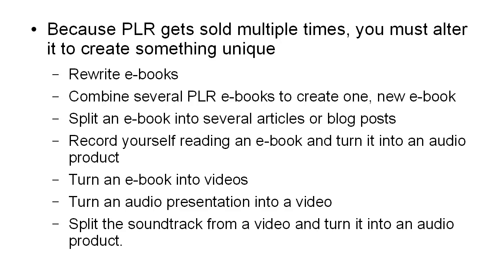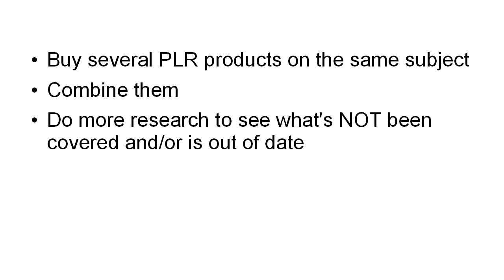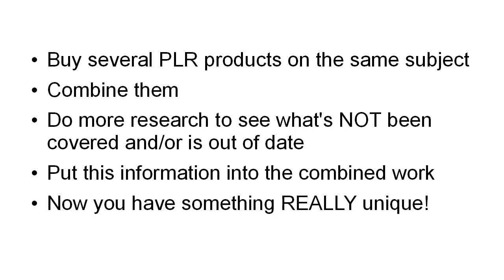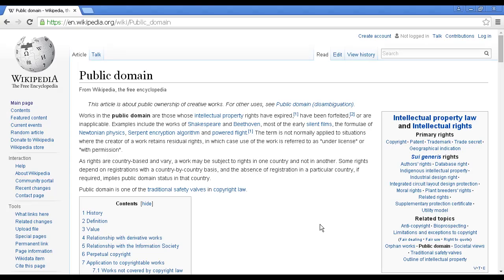Create Your Owen Niche Product! Select The right Niche Tutorial! (video 09)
4- Register Now To Get A FREE 48 Hour Pass To Watch 'New Secret Funnel Strategy'

Web-Host